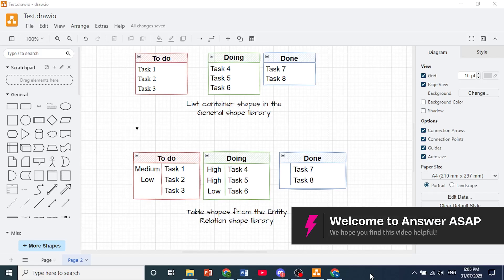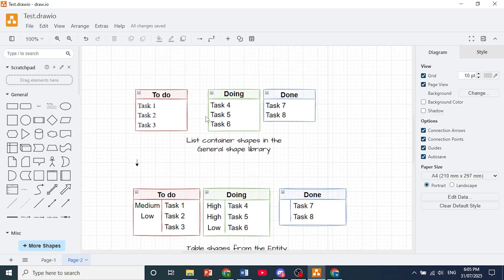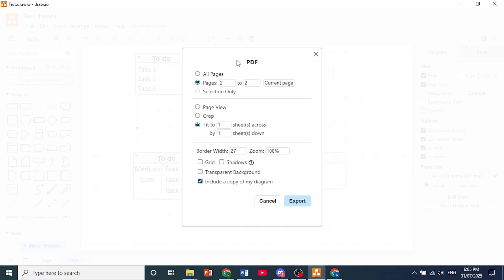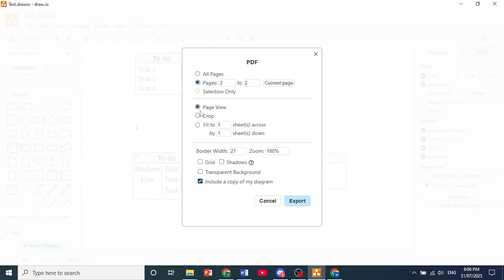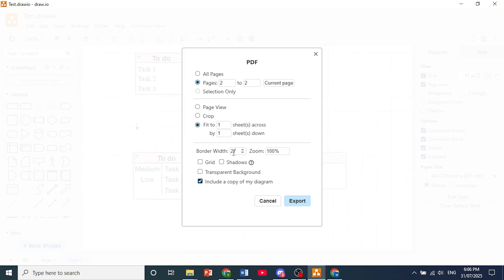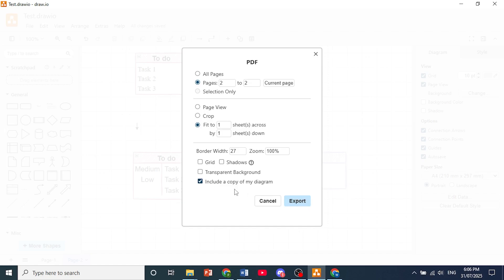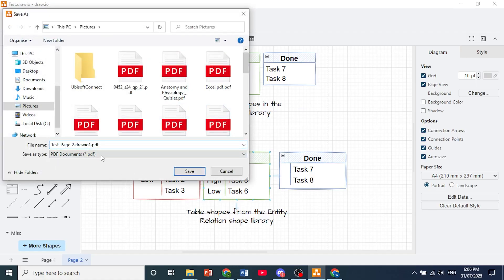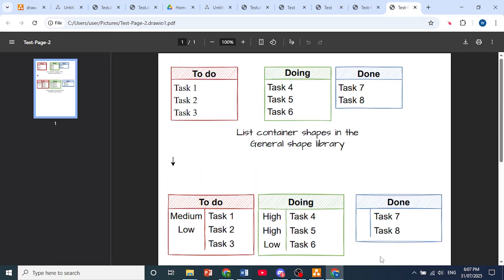How to CONVERT Draw.io to PDF (Step by Step)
This guide explains how to convert your draw.io diagrams into PDF format for easy sharing and printing. Please consider liking the video and letting us know if you have any comments, ideas or questions, we really appreciate any feedback! We have plenty of other tutorials on our channel so come and see if we can help you with anything else :)